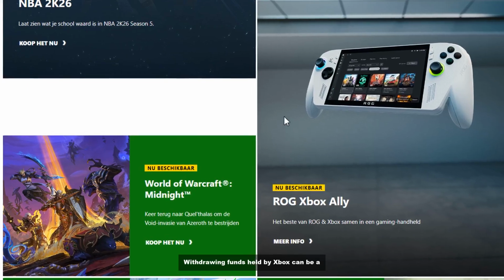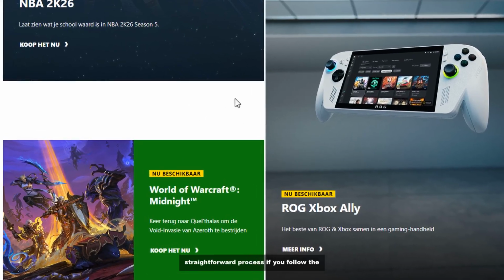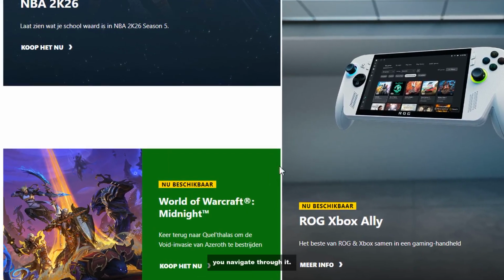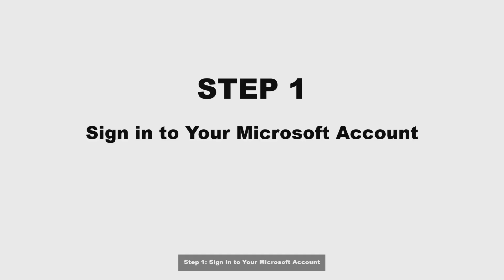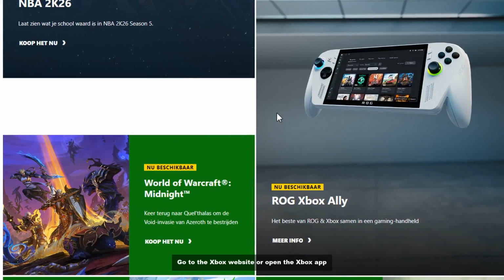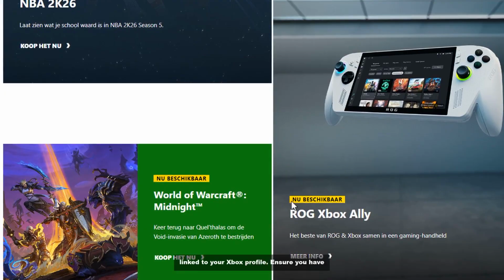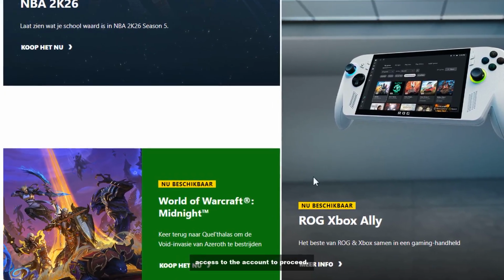How To Withdraw Funds Held By Xbox 2026 (STEP BY STEP)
In this video, we will guide you through the process of how to withdraw funds held by Xbox 2026 (STEP BY STEP). If you're looking for solutions to access your Xbox funds, you've come to the right place.